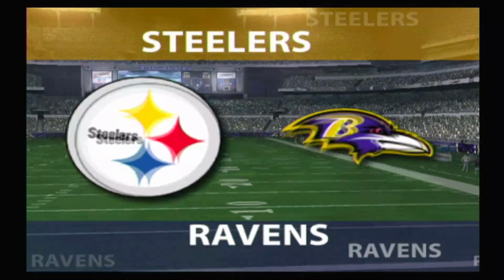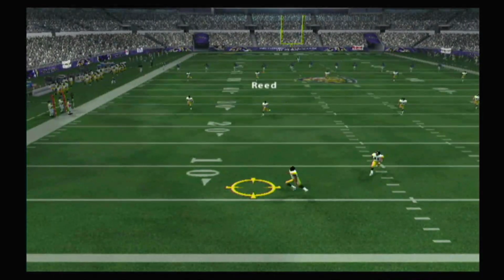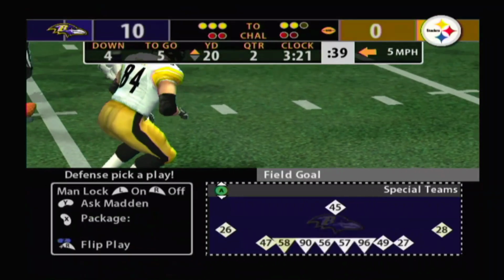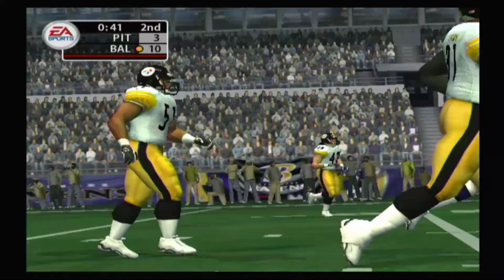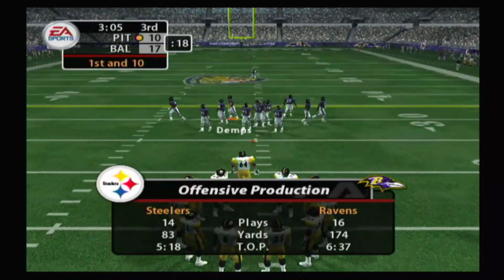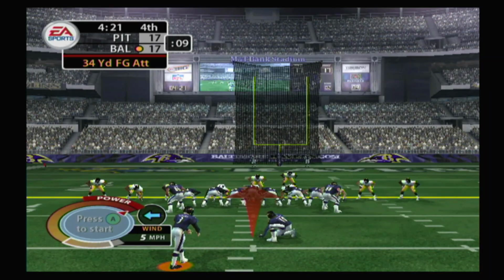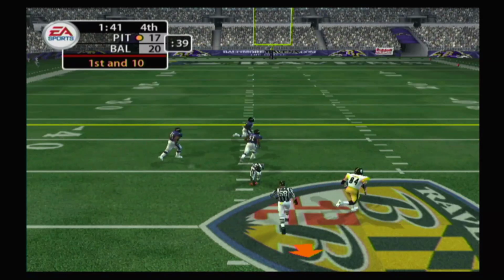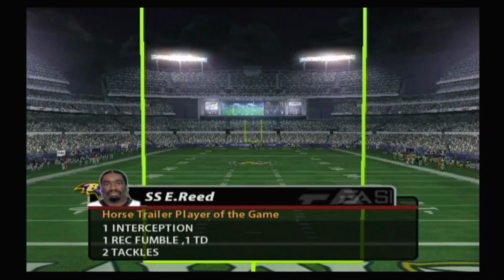Steelers @ Ravens | Madden NFL 2005 (GameCube) Wild Card Match 2024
All music is in-game music unless otherwise
Systems/Computer

PS4
Wii U (Modded)
Lenovo ThinkPad laptop